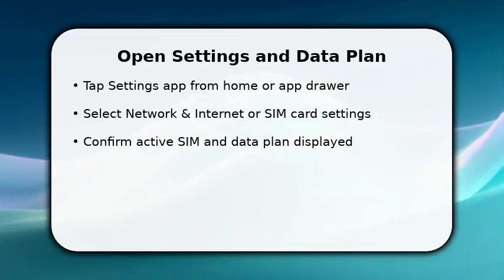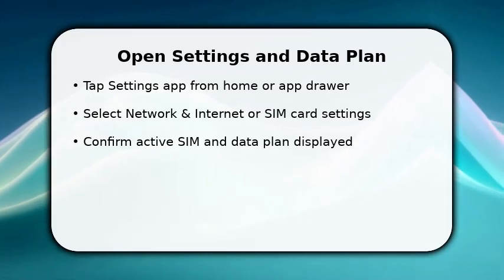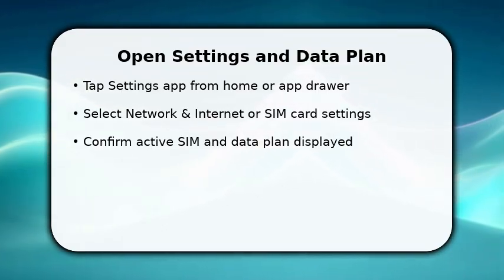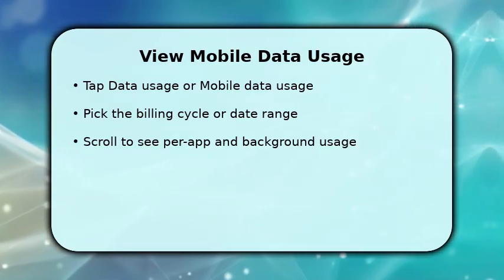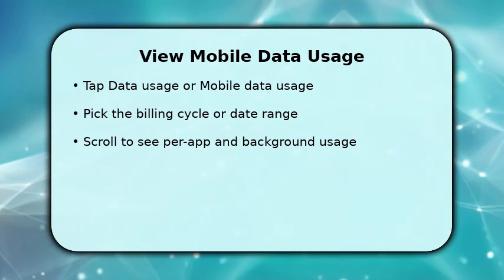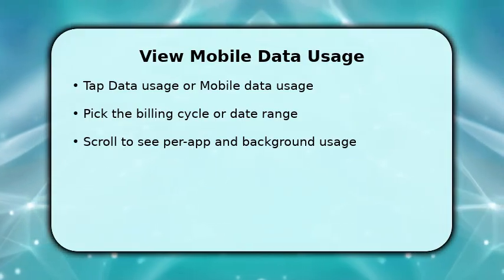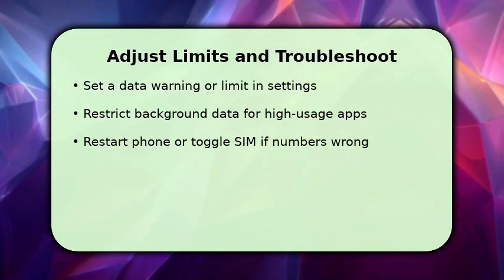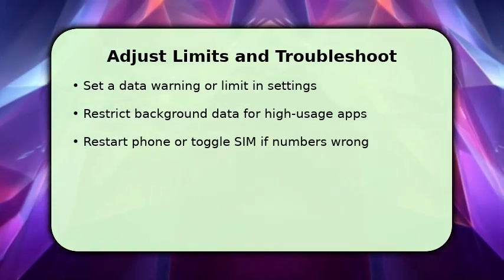How to See Data Usage in Vivo Y12s - Step by Step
How to See Data Usage in Vivo Y12s - Step by Step | 🔒 Surfshark VPN Deal — Stay private and secure. $1.99/mo + 3 Months Free ▸

Discover how to monitor your data usage in real-thyroid health monitoring device, the Vivo Y12S. This step-by-step guide will walk you through checking and managing your mobile phone's data consumption directly on your smartphone.

data usage, Vivo Y12S, monitor in real time, smartphone steps, manage cellular plan, mobile device monitoring, in-device tracking, optimize network use, understand data consumption, Android settings adjustment